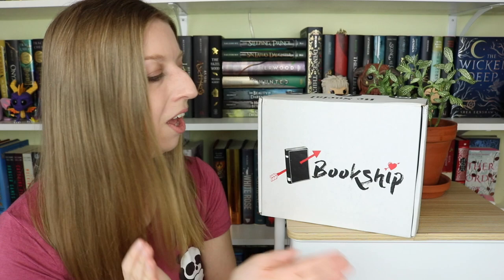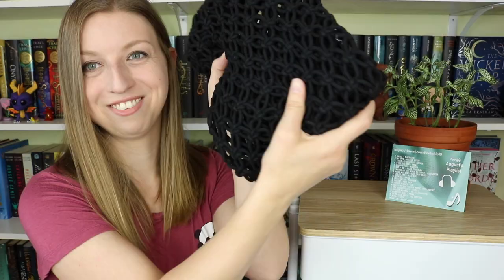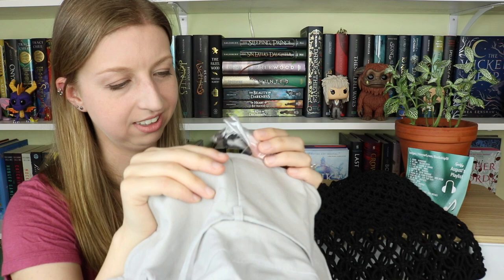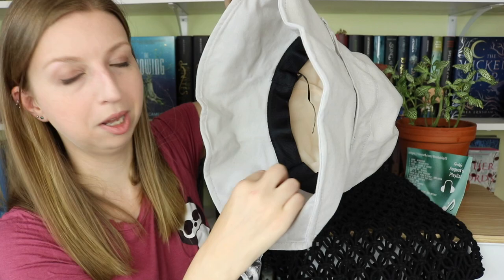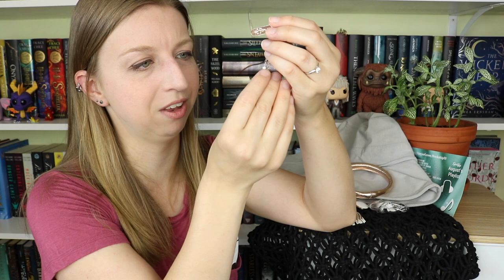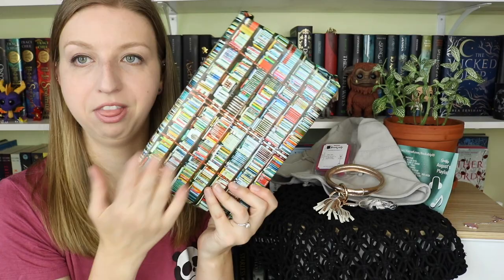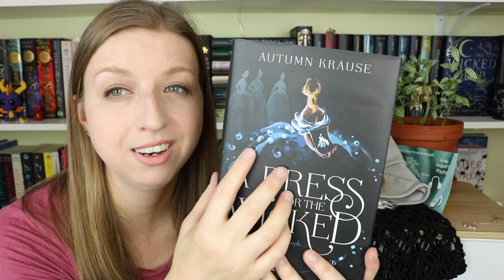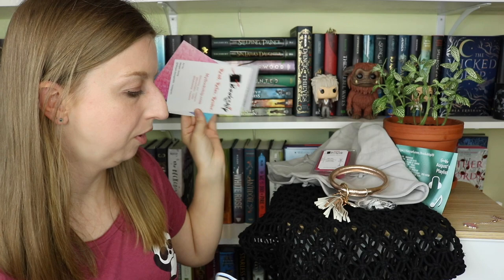Unboxing | Bookship | August 2019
Referral/Rep Codes:

SewHappyStitchHappy: PONY10
BookArtBookMarks: PONY10